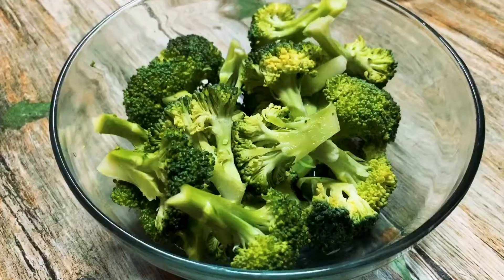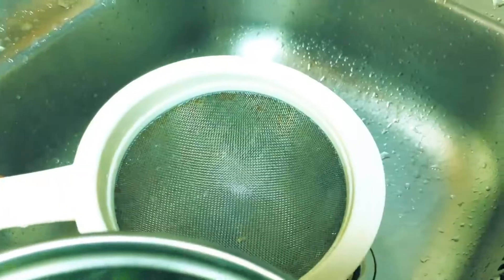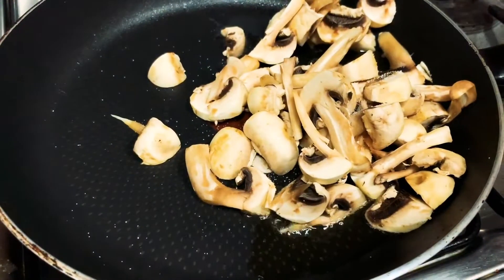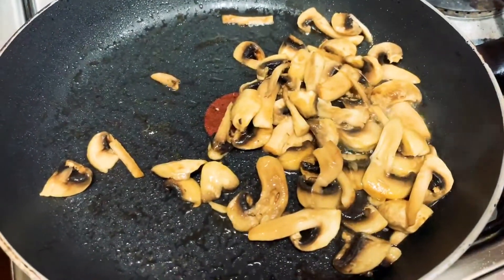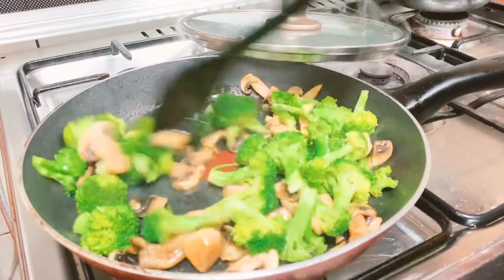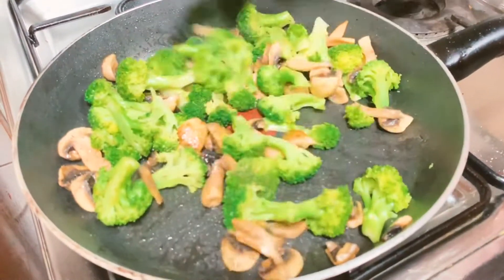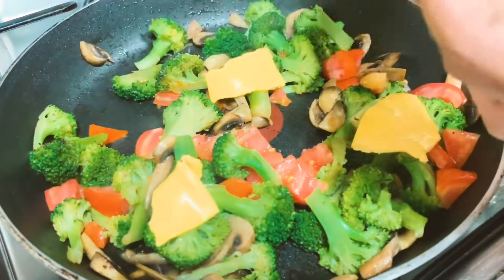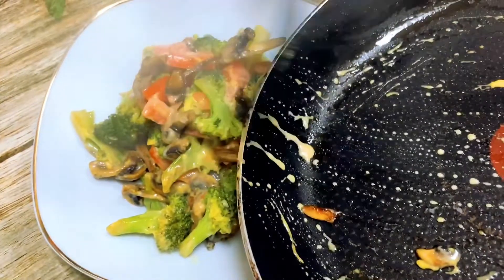LCHF/KETO SPECIAL SALAD